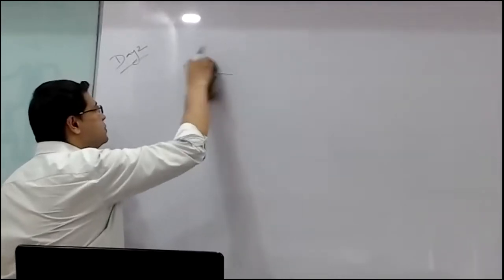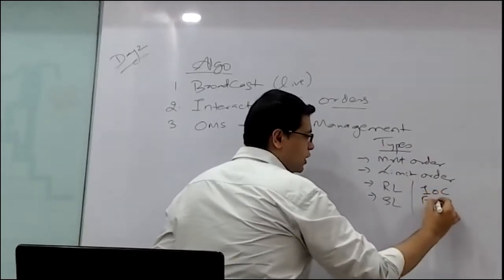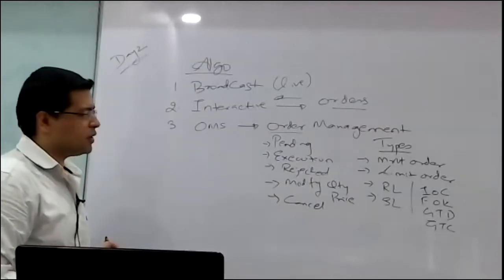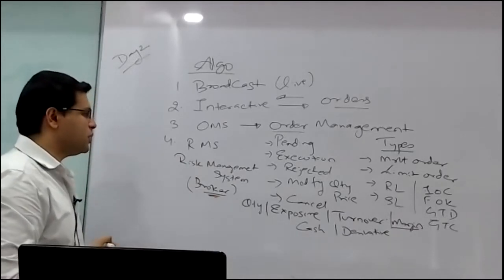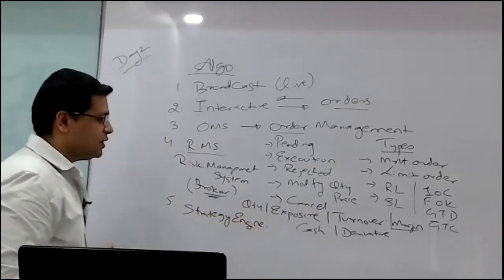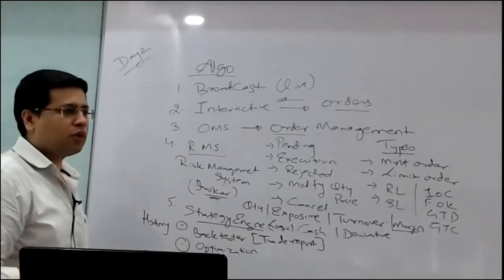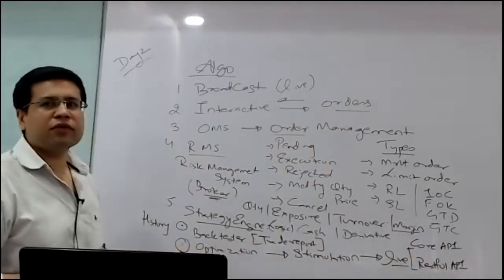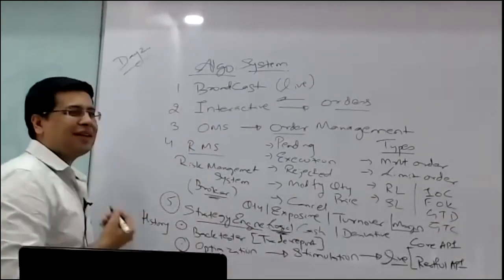1. Algo Setup in Python